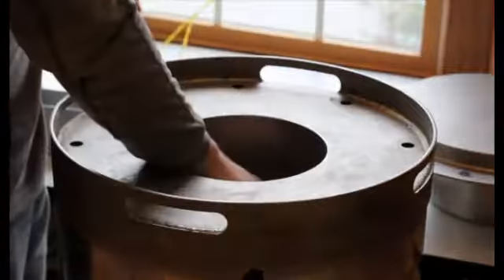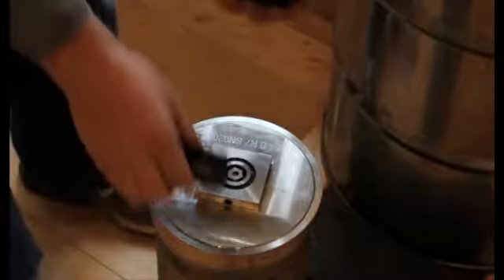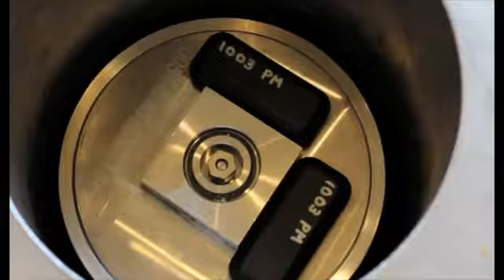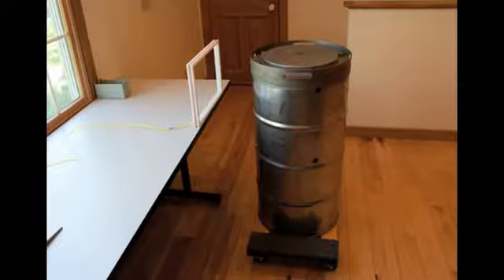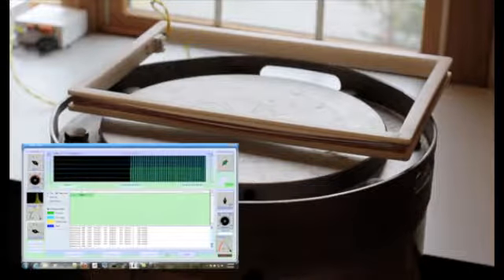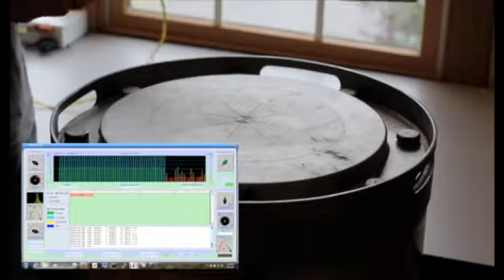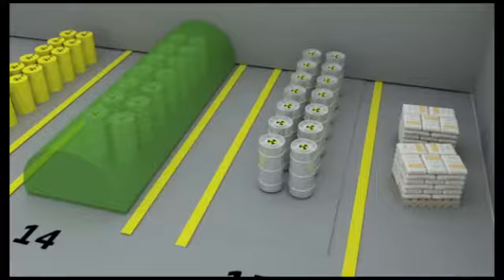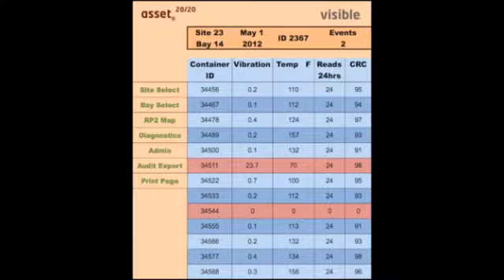PlutoF.mov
VAI180918 ID